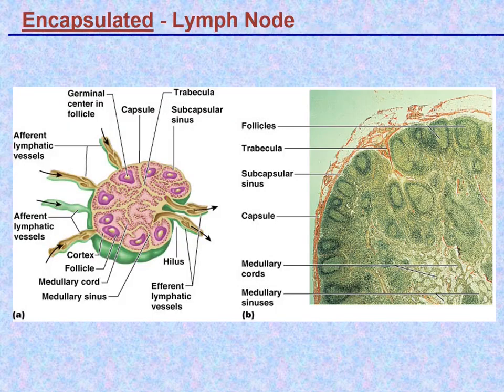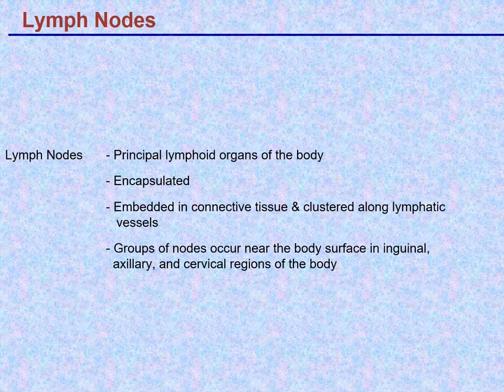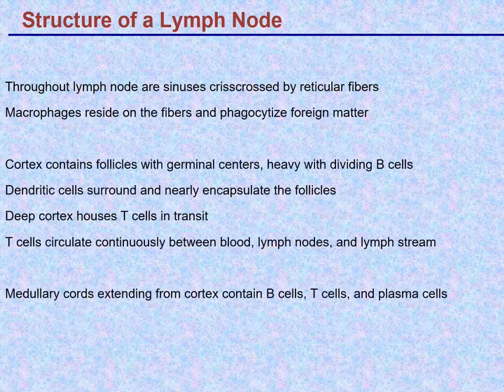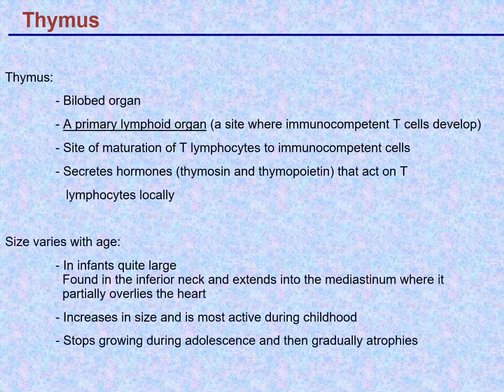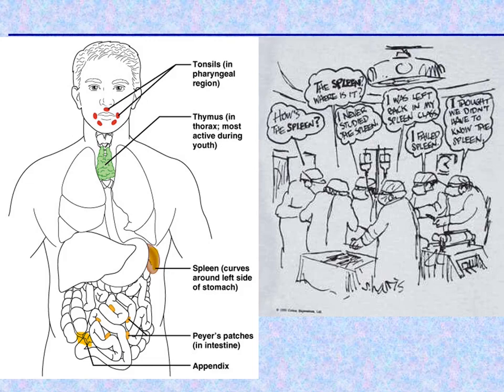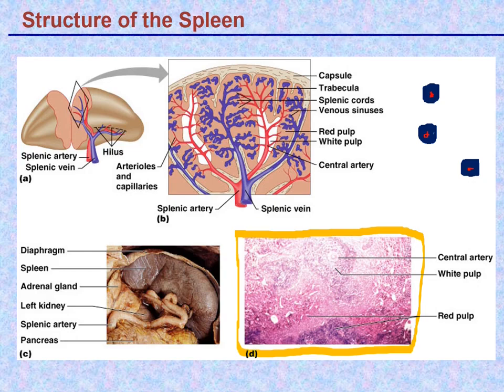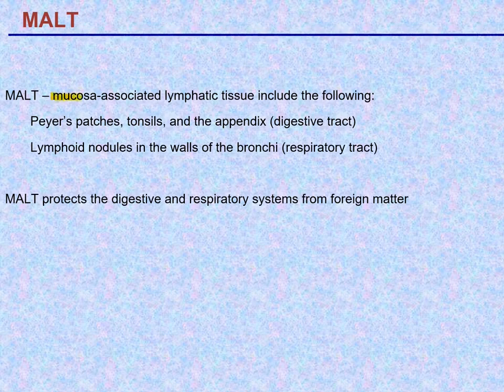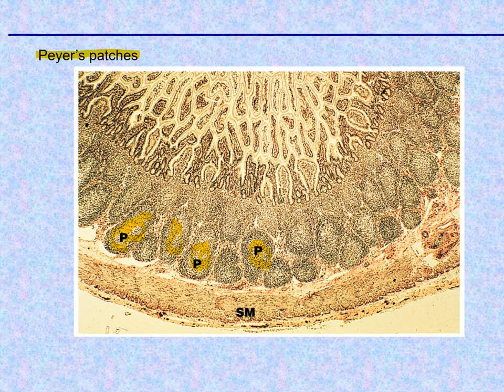Physiology ll - The Immune System Unit 6a Part 2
Physiology of Immunity